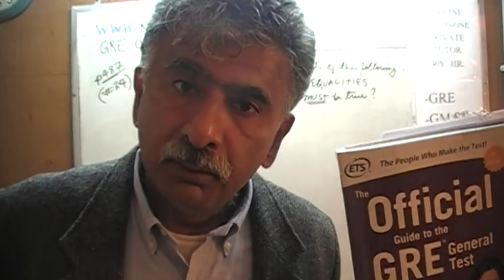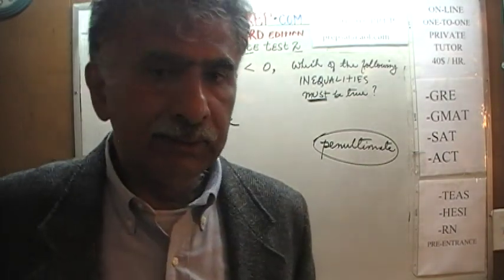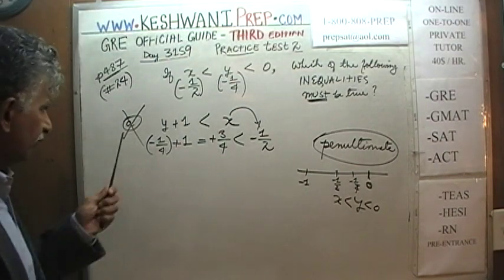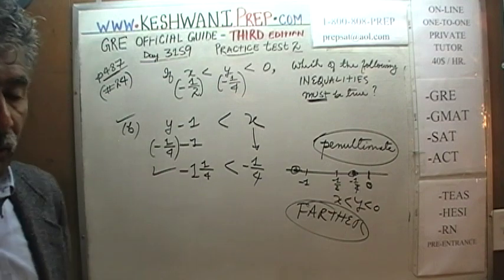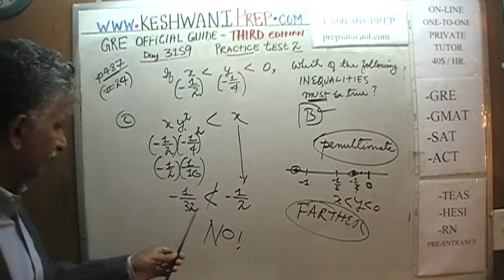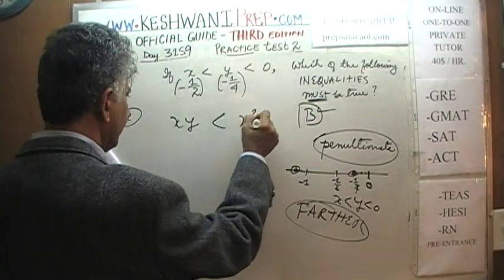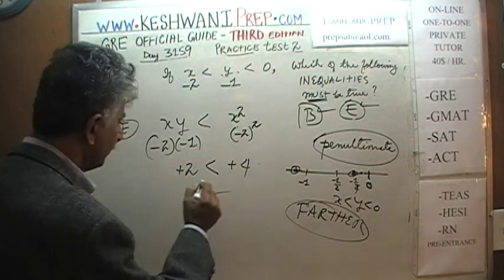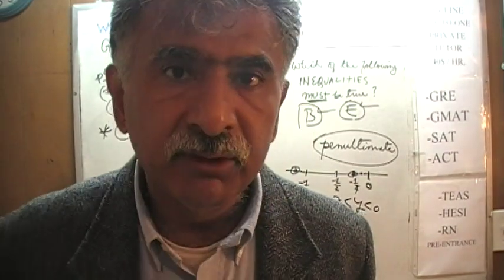GRE Practice Test 2 p487 Third Edition Day 3159 Official Guide - On-line Prep Tutor GMAT, SAT